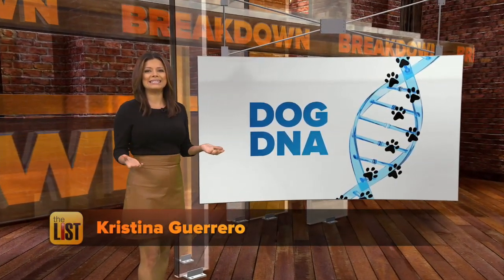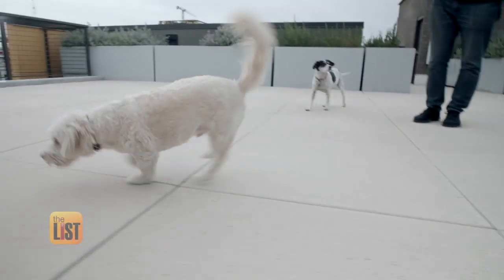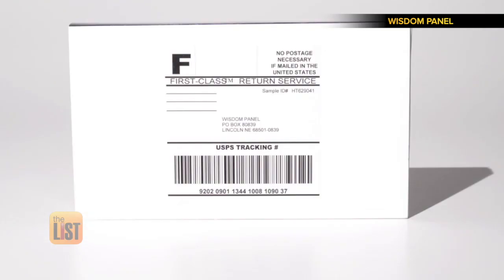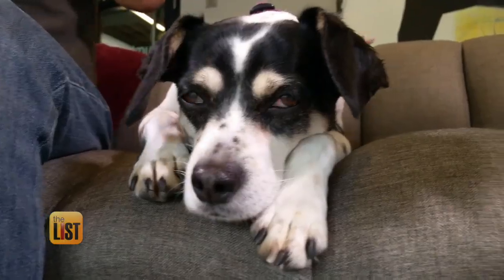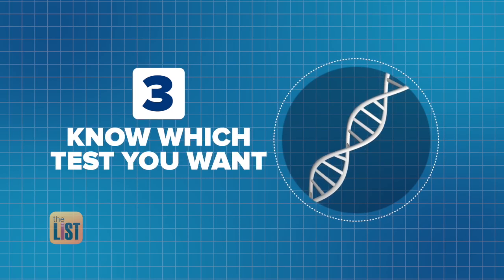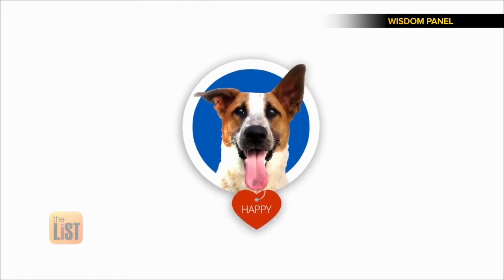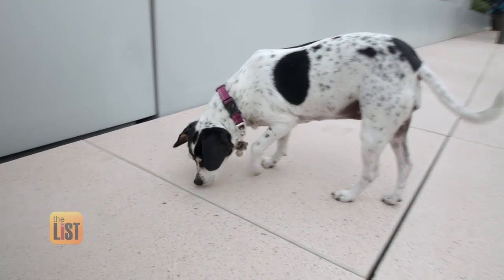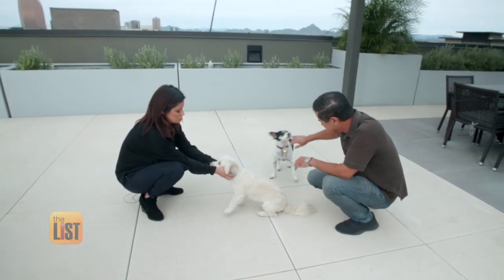Dog DNA Test 101: 3 Things You Should Know Before Getting Started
Pet DNA tests have been around for years but there's been tons of different kinds hitting the market. There’s also a lot to know before you buy! The List is chatting with Ken Colburn with The Data Doctors, who has first-hand knowledge when it comes to these tests and is giving out his best advice for first-timers.

Check out the video above to learn exactly how these DNA tests work, how to choose which test is right for you, and what things to be wary of before taking these tests.